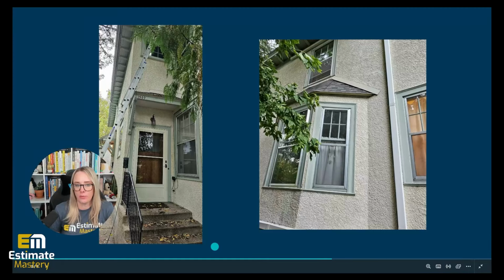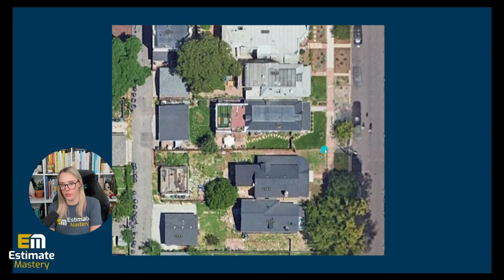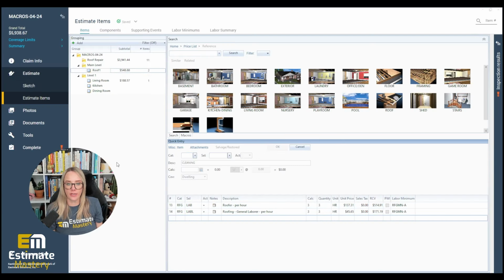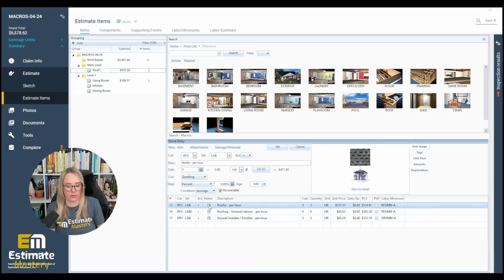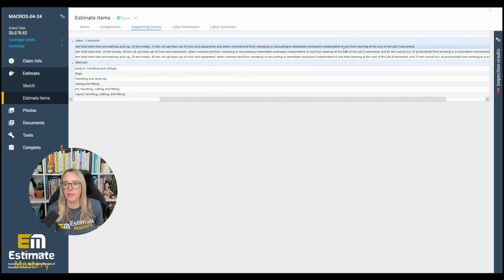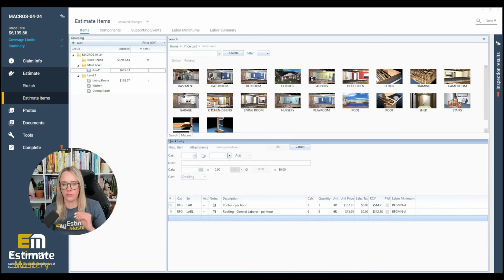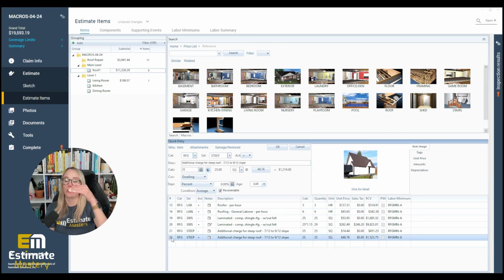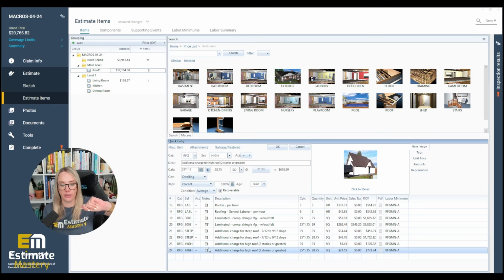You're Leaving Money on the Table! 10 Commonly Missed Xactimate Line Items.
After working with thousands of contractors over the past 10 years, I’ve discovered that there are about 10 line items that most people leave behind.

There’s 3 top line items that I see almost on a daily basis that contractors are leaving on the table which can add up to thousands each month that you’re leaving in the insurance company’s pockets.

Download the PDF with all 10 commonly missed line items!

To Discover More how Estimate Mastery can help you save time and make more money check us out